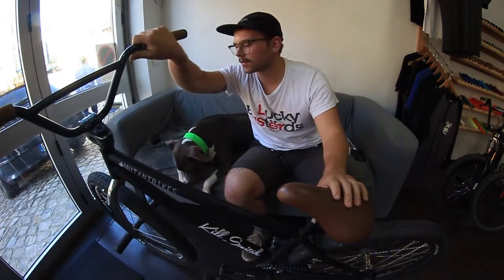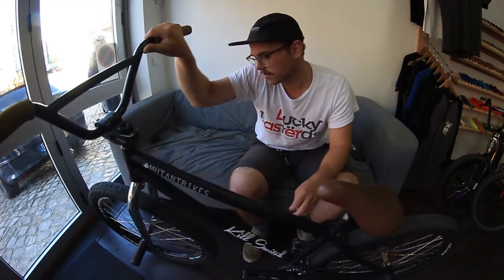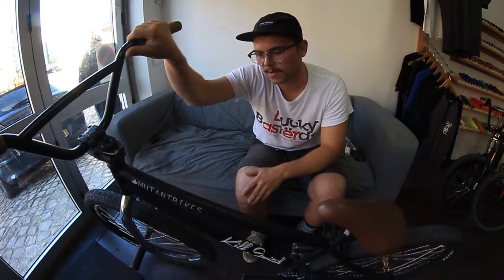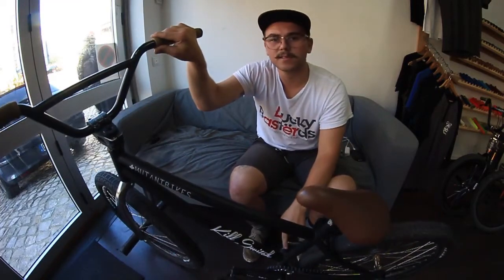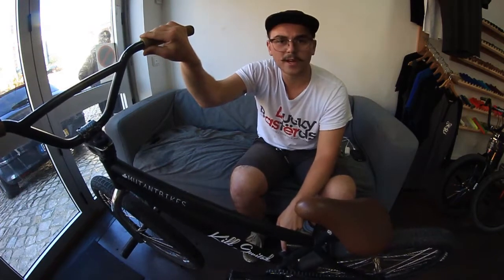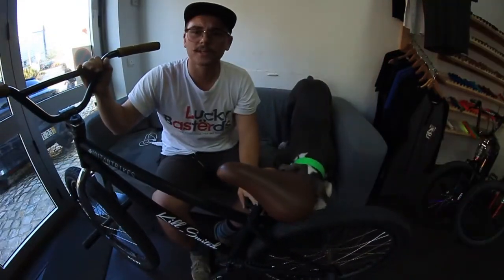BIKE CHECK | PEDRO OLIVEIRA | FGFS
I ve been thinking about doing this video for a couple weeks and i glad ive done it so i can share with you what FGFS im riding right now,all i can say is that this is my favorite bike so far.

Shoot: Fábio Silva
Cut: Pedro Oliveira